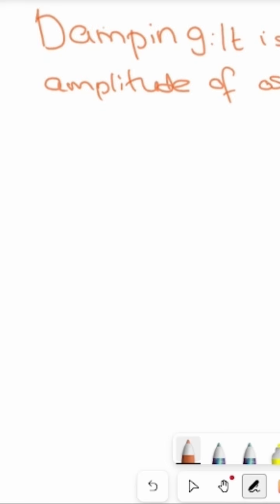Quick Look at SHM explanation